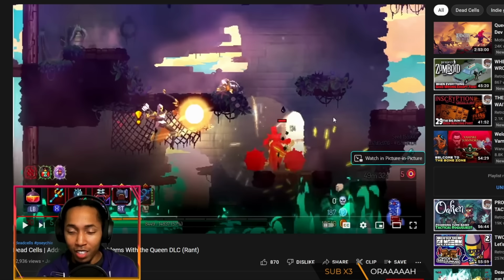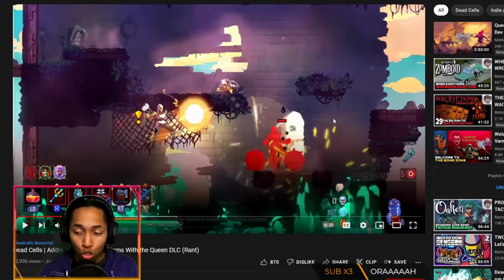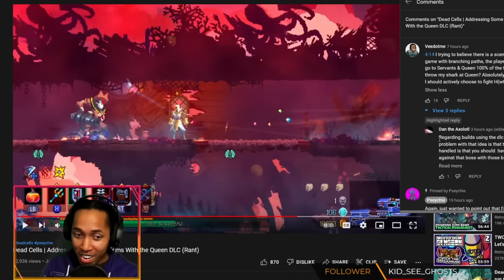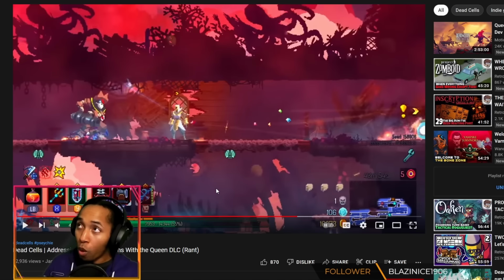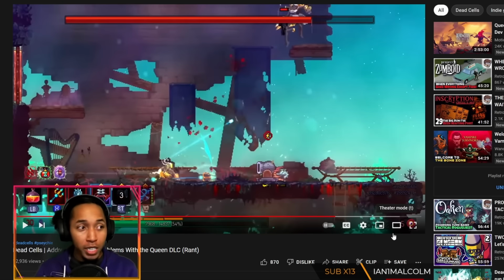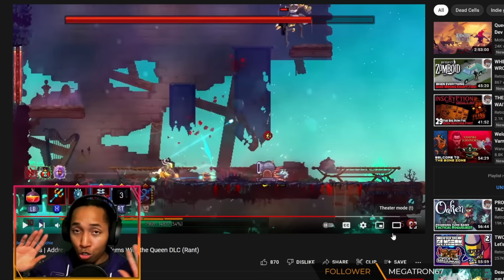Problems with the Queen DLC | React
Reacting to @Pseychie_DC  Dead Cells DLC Rant talking about the New Bosses and New Weapons | Dead Cells Queen and the Sea DLC @motiontwin released the next Dead Cells DLC called The Queen and the Sea.

Squirrel412, NonsenseSynapse, Jaime M., SlimyYy, Pun C., infected_f00d, Jake H.